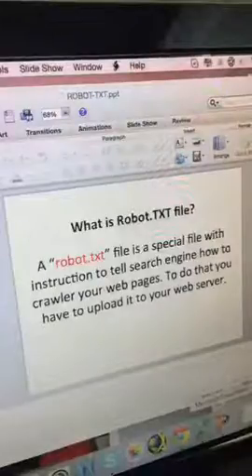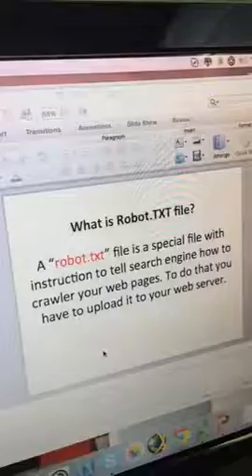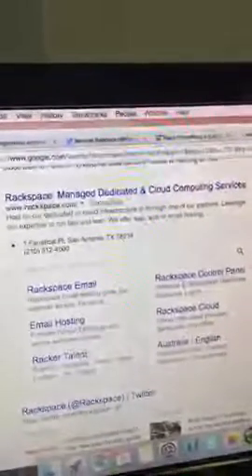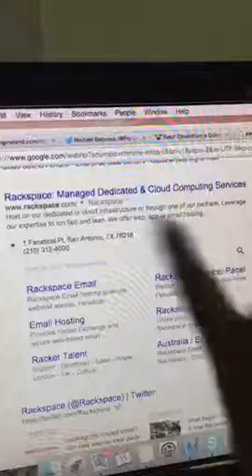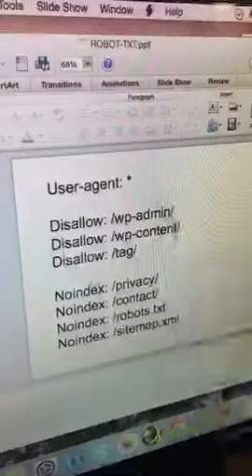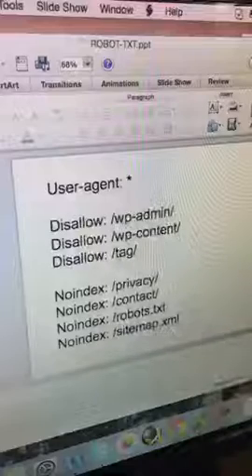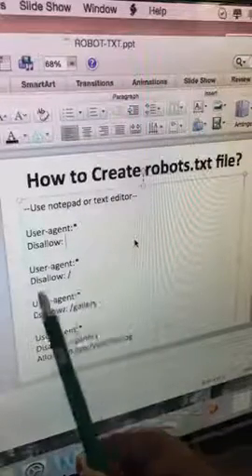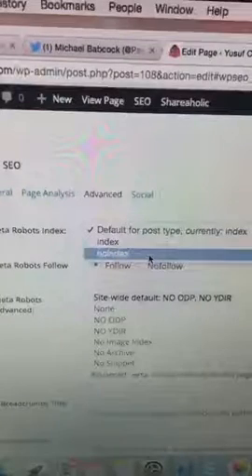Part 2 - Recap - What is Robot.txt file and why you should know for your website?